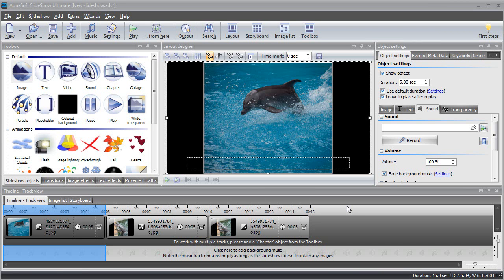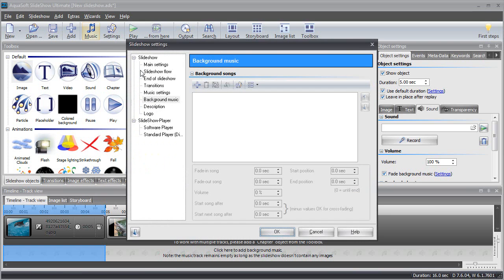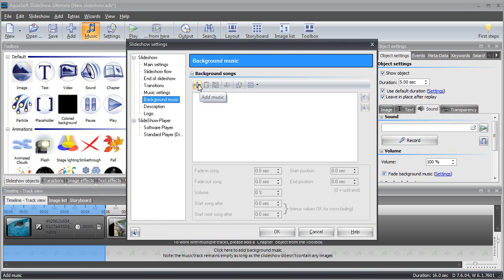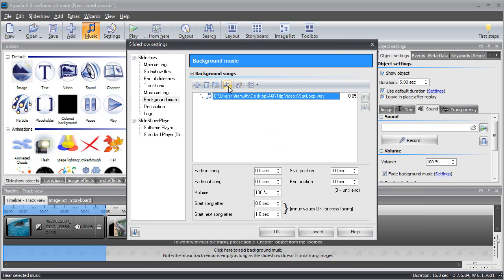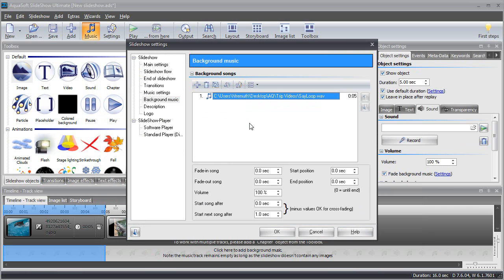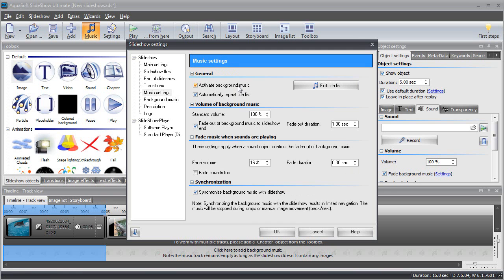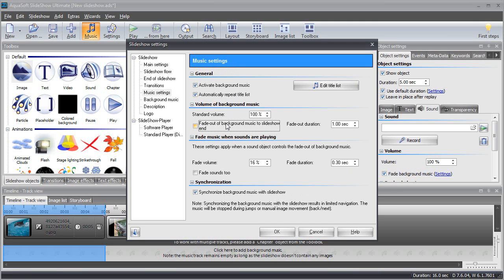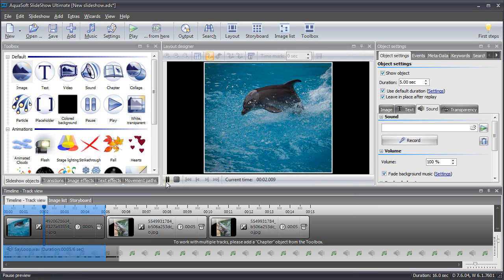First Steps 2 - Adding Backround Music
This video shows how to add a soundtrack to your SlideShow project with a few easu clicks.